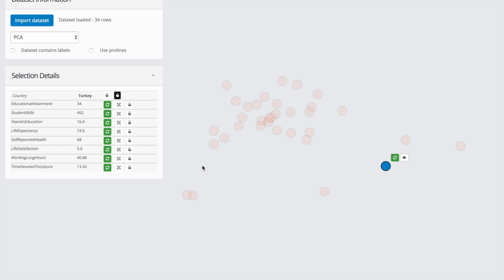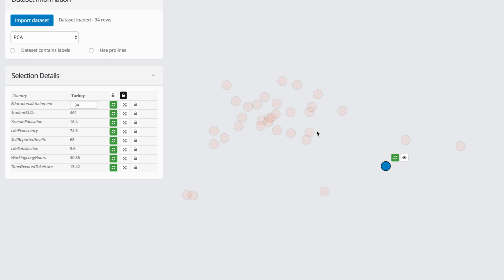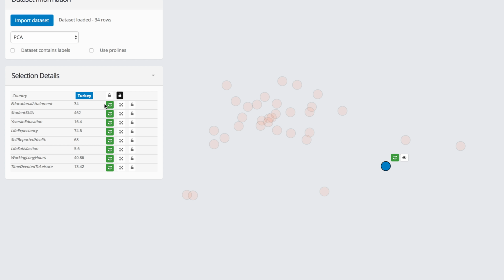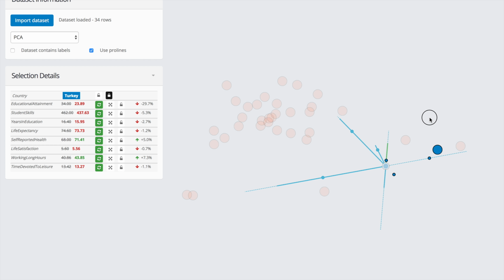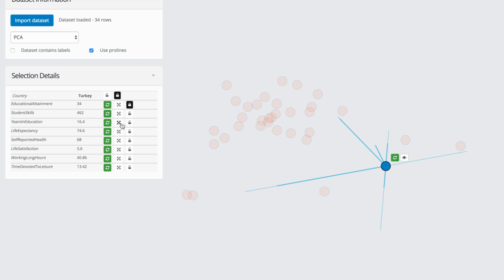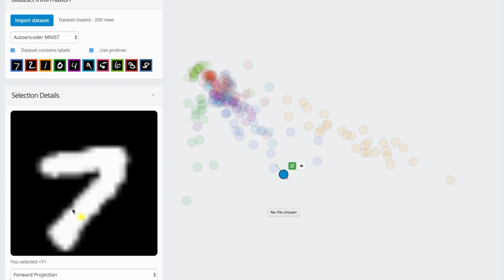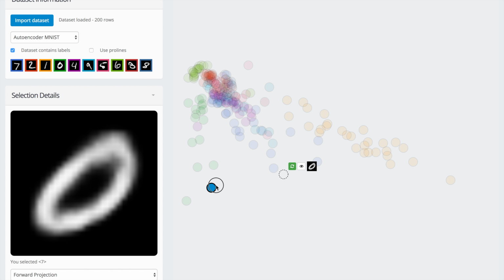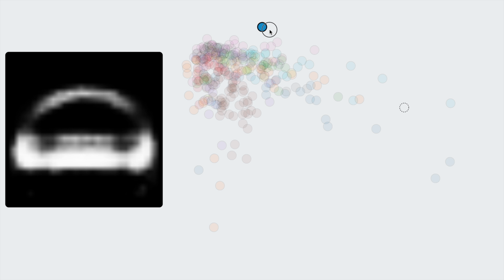A Visual Interaction Framework for Dimensionality Reduction Based Data Exploration